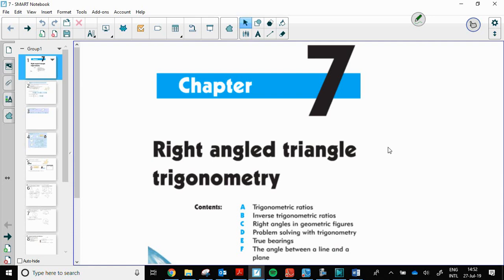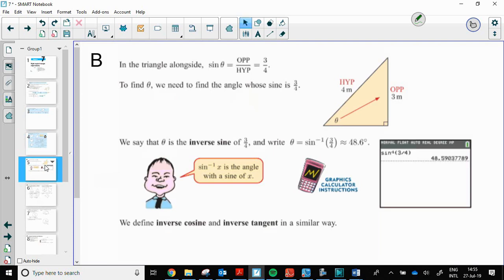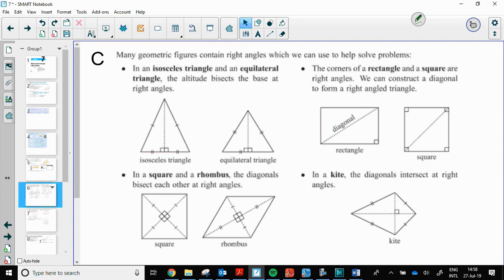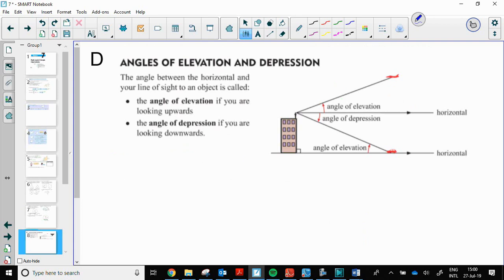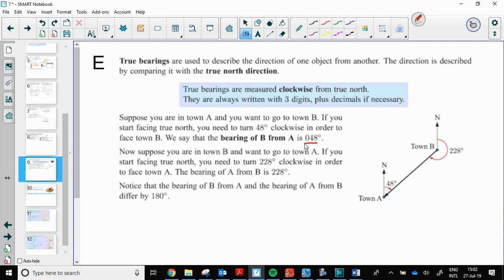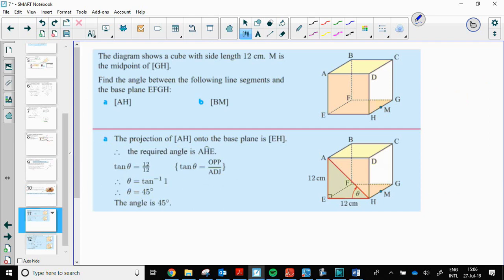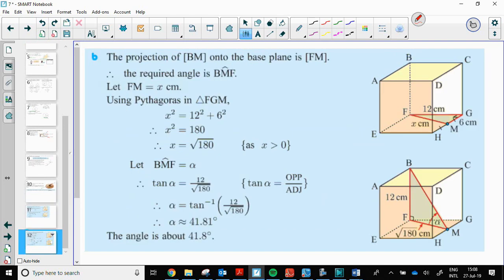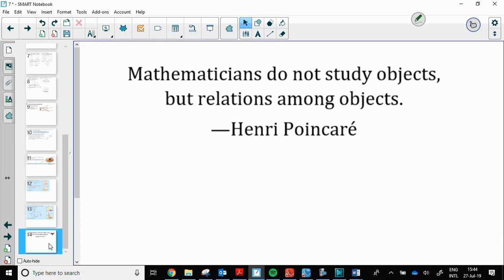Core 7: Right Angled Triangle Trigonometry (ABCDEF)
you almost certainly know this stuff if you are enrolled in this course, but at least take a few minutes and play this on 1.5x speed to make sure.

* trigonometric ratios
* inverse trigonometric ratios (more on these later!)
* right angles in geometric figures
* problem solving with trigonometry
* true bearings
* the angle between a line and a plane (more on this later too!)